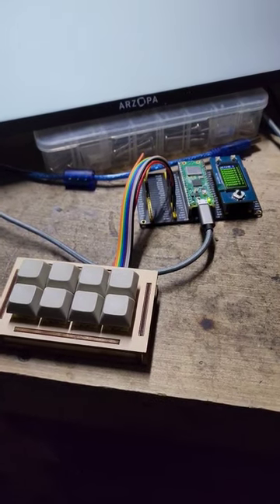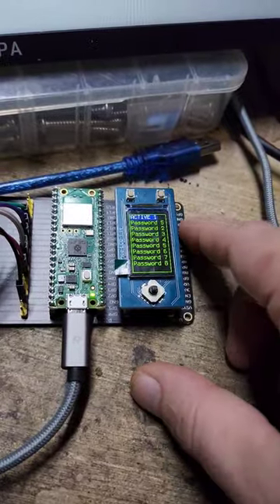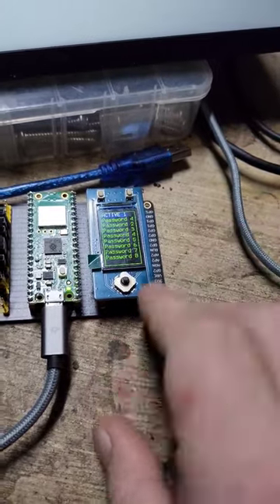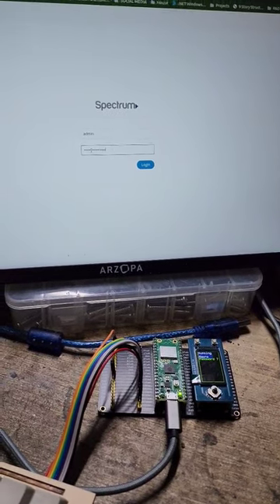Password Macro Box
I'll be back to making long-form videos after this week (4/24/23-4/28/23).
I'll be covering this device as well as a couple others including the Pico W Thermostat follow up.